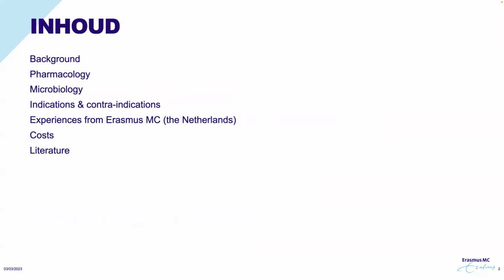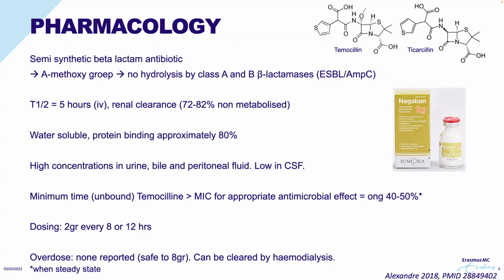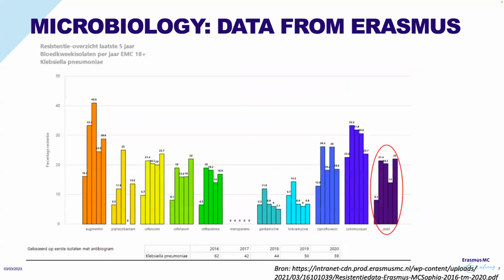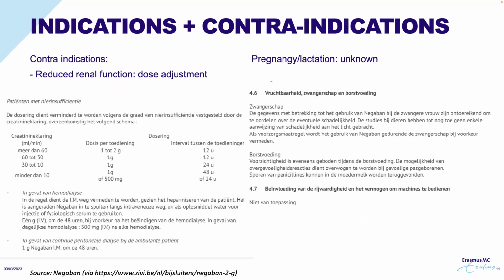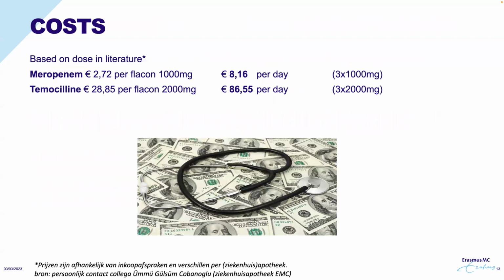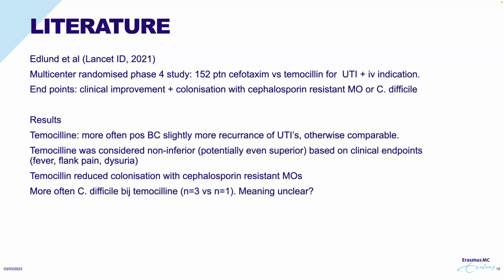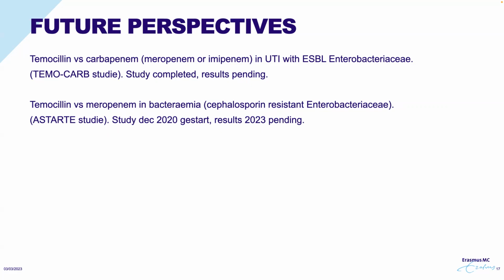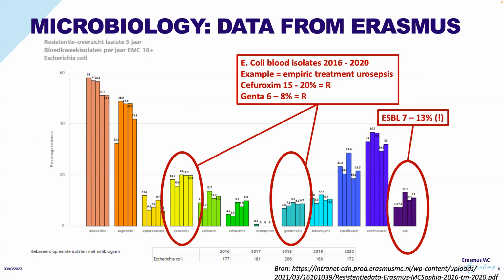Temocillin Lennert van den Vries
A beta-lactam antibiotic with specific Gram-negative bacterial cover. Is it a viable option as a carbapenem-sparing regimen in ESBL-GNB Enterobacterales infections?